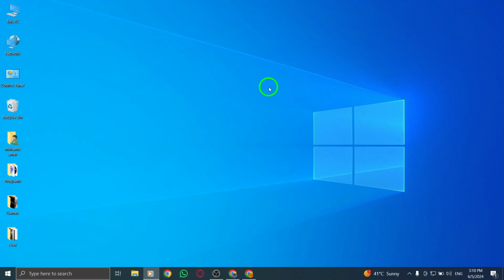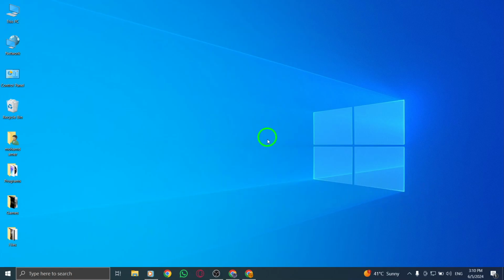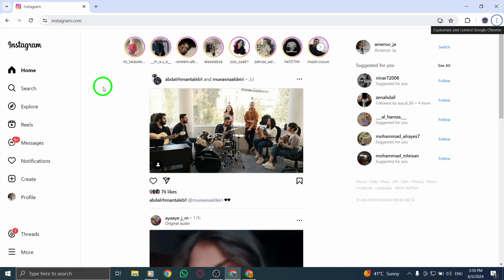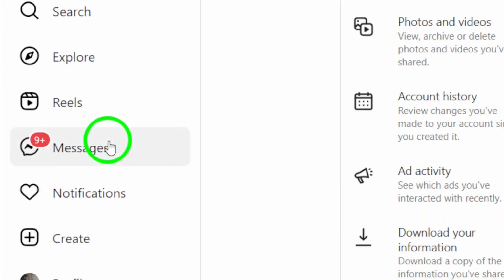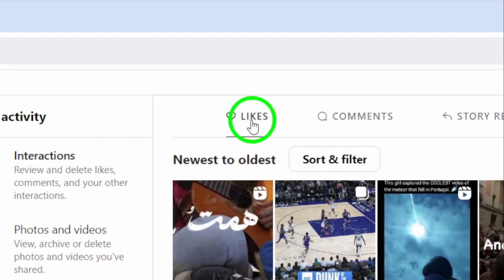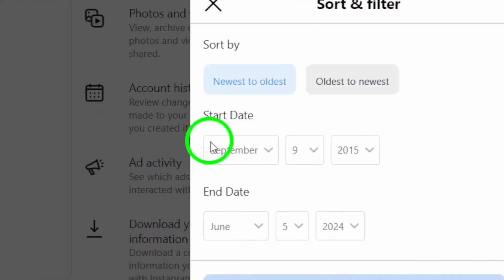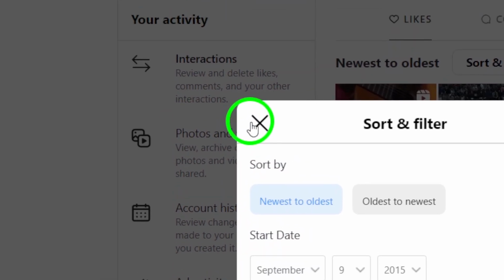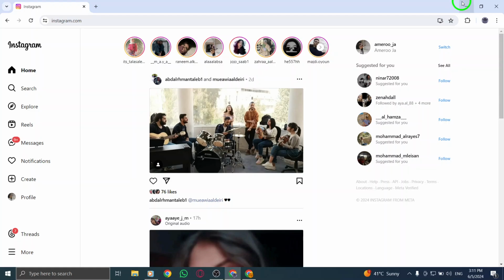How To View Posts You've liked On Instagram On PC (New Updated)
Learn how to view posts you've liked on Instagram on PC with these steps:

1- Open your account
2- At the bottom left corner, click on the more icon or the three dots
3- Click on Your Activity
4- From Interactions section and Likes section you can see posts you have liked, click on Sort and Filter to choose Newest to Oldest

Discover the new updated method to explore your liked posts on Instagram. InstagramTips, PCtutorial, SocialMedia.